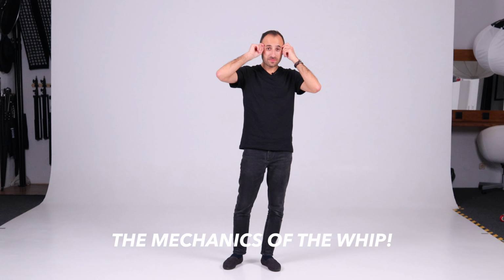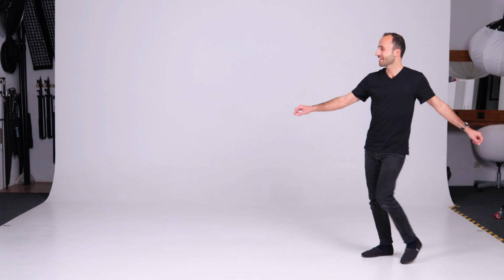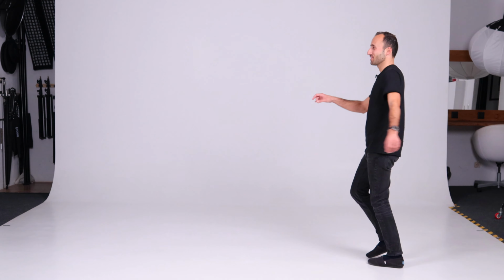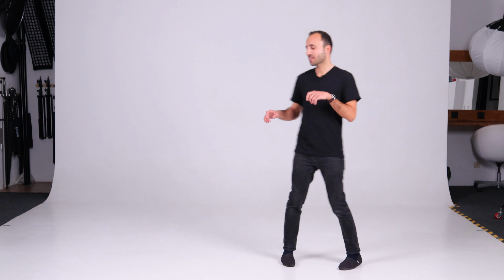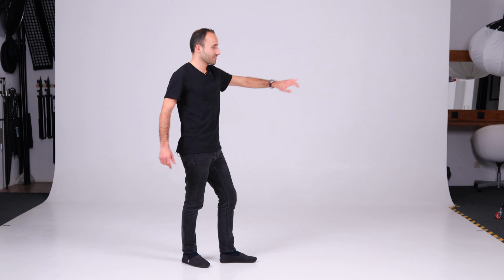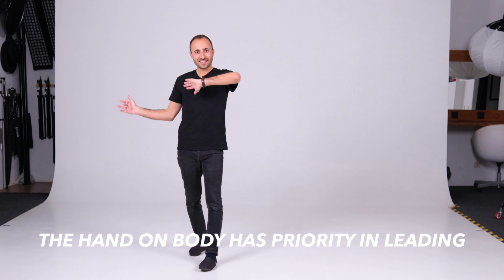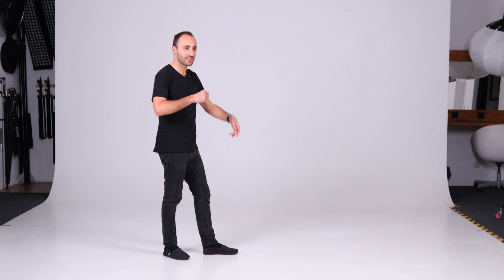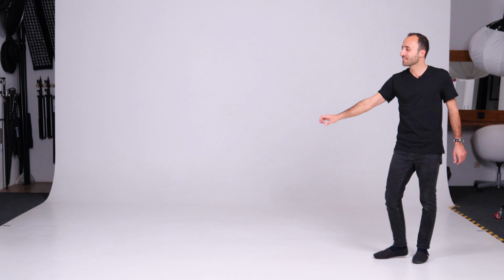How to do Cool Whip Variations | WEST COAST SWING | Leaders & Followers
Check out these cool whip variations plus the mechanics of how to add the variations into your whips! For leaders and followers!

DANCE COACHING, WORKSHOPS & BUSINESS COLLABORATIONS

If you would like me to teach a workshop for your community, do get in touch. I would love to meet you all!

I also offer private Zoom and in-person lessons in west coast swing & solo dance. I can also review your dance videos with you!

*The links marked with * in this section are affiliate links, which means that if you purchase this product from the link, I'll receive a commission at no extra charge to you. A win, win!

• Camera:
Canon EOS M50 Compact System Camera and EF-M 15-45 mm f/3.5-6.3 IS STM Lens - Black

(Amazon USA 🇺🇸)*
(Amazon UK 🇬🇧)*
(Amazon Spain 🇪🇸)*

• Lavalier Microphone:
Røde smartLav+

(Amazon USA 🇺🇸)*
(Amazon UK 🇬🇧)*
(Amazon Spain 🇪🇸)*

• Shoes:

TOMS Men's Alpargata Core Classic Espadrille.

(Amazon USA 🇺🇸)*
(Amazon UK 🇬🇧)*
(Amazon Spain 🇪🇸)*